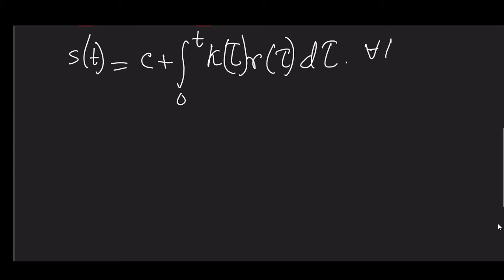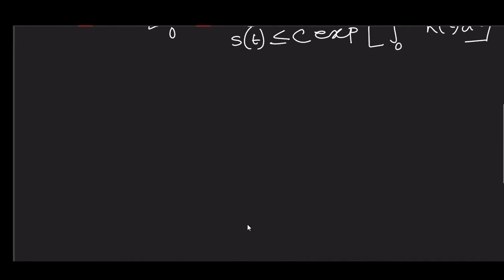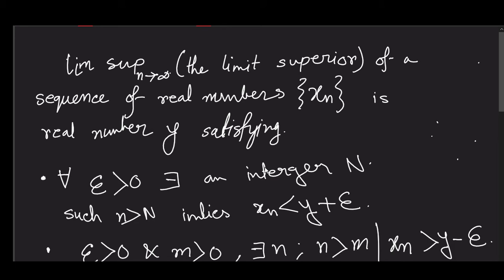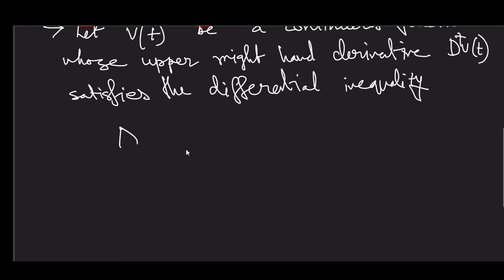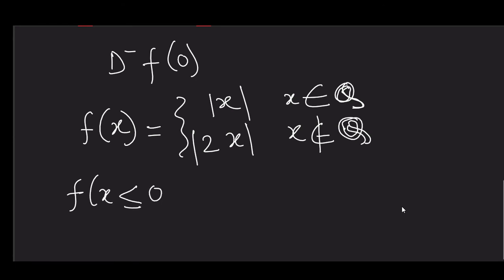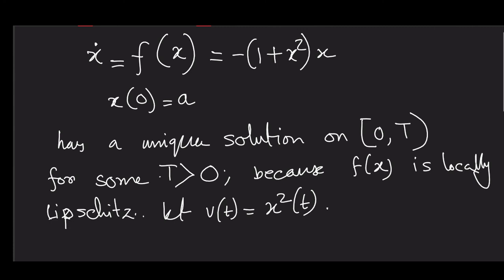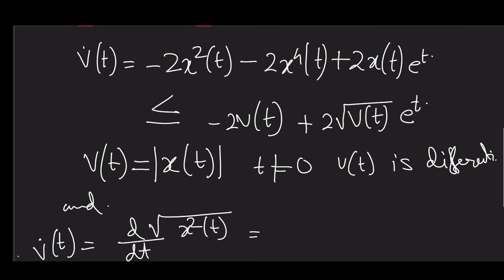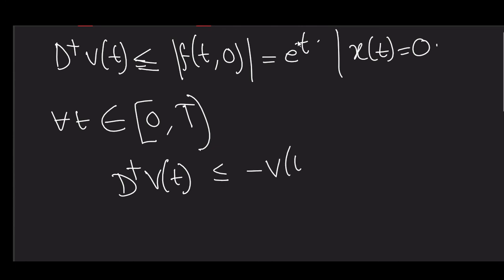NL 17 Comparison Lemma